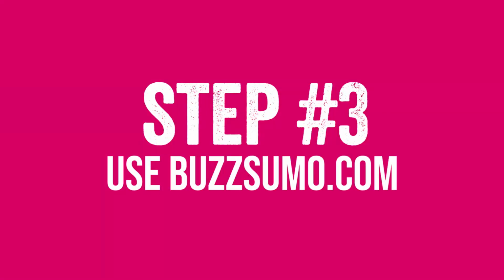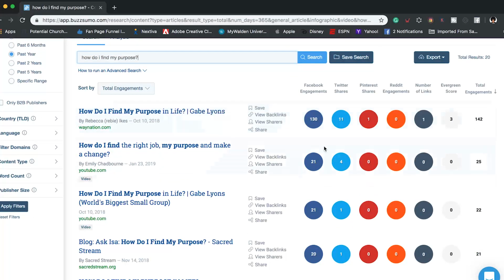CHRISTIAN BLOG POST IDEAS (blog post ideas for beginners) | Christian Blogging Series Part 3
CHRISTIAN BLOG POST IDEAS (blog post ideas for beginners) | Christian Blogging Series Part 3 || ⬇️ Get my FREE 5 Ps Of Purposepreneurship eBook here ➡️➡️➡️

A complete VIDEO guide on Christian blog post ideas.

➡️SCHOOL OF BUSINESS 👉🏾 Ready to start your purpose-driven business?

If you want to learn how to find Christian blog post ideas, this video will teach you everything you need to know.   Watch this video to learn:

1 - how to find Christian blog post ideas
2 - Resources to find Christian blog post ideas step by step for beginners.
3 - how to get content for a Christian blog step by step for beginners.
4 - BONUS - How to get an unlimited amount of blog post ideas for free

Learning how to find Christian blog post ideas can be overwhelming, but in order to get where you want to go in life, there are only a few tips you need to know.  What are the tips on how to find Christian blog post ideas?

I'll go into detail about how to find Christian blog post ideas and the keys to taking the actions necessary so you can understand how to start a Christian blog.

I've also created something super special for you called the free "5 Ps Of Purposepreneurship eBook." This74-page eBook covers the exact process you need to follow and the steps and secrets that you need to know to launch a purpose-driven business online and create a roadmap to get there (download link is below).

Join our Godlywood Girl community in the “Live Your Purpose Movement” Facebook Group

Have you been thinking of living God's greatest purpose for your life but you’re not sure where to start and you're scared of wasting time on the wrong steps? Let me be your guide! I'll show you the right steps on how to find God's greatest purpose for your life and start living it every day.

And check out this ULTIMATE video on how to become successful by Dr. Eric Thomas here: